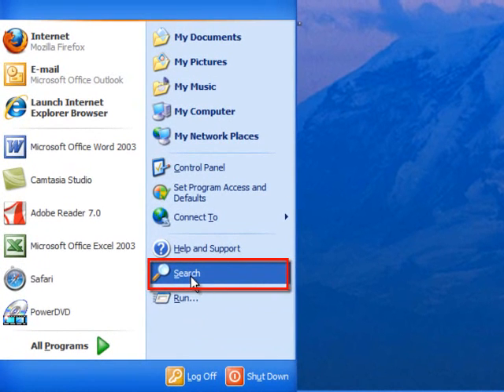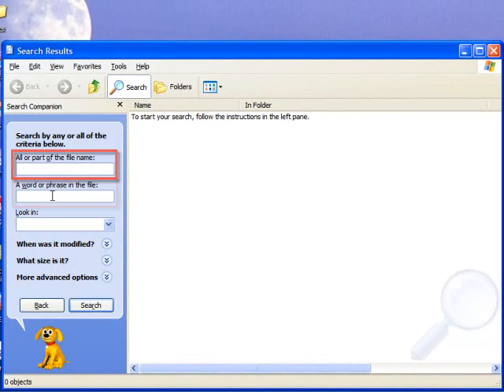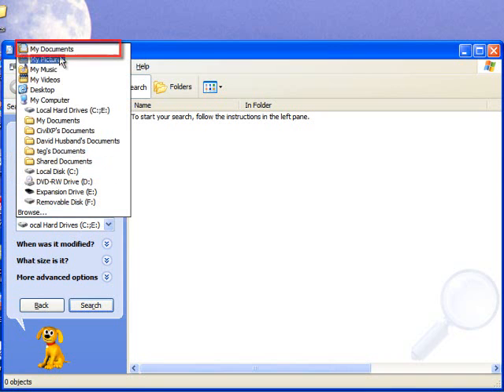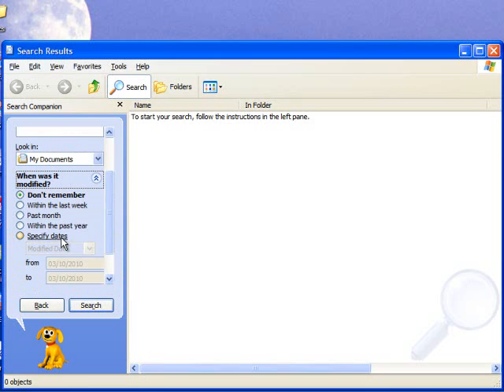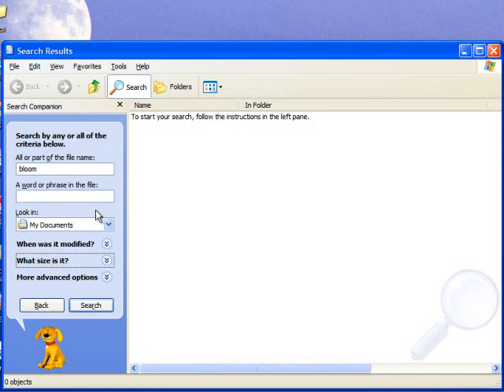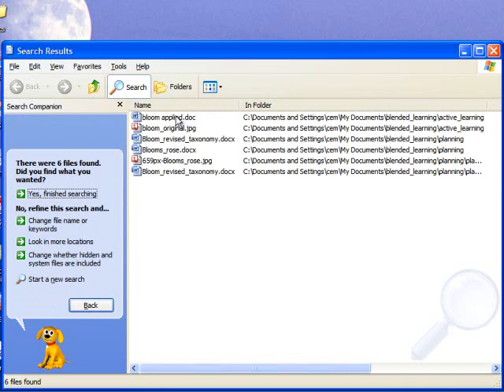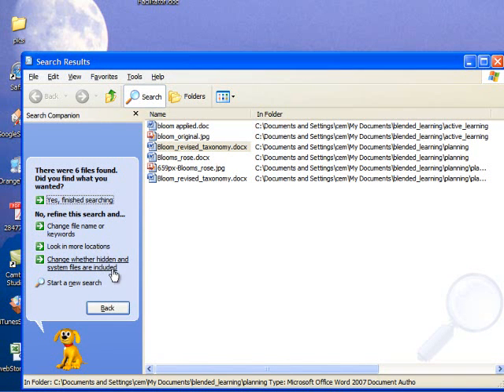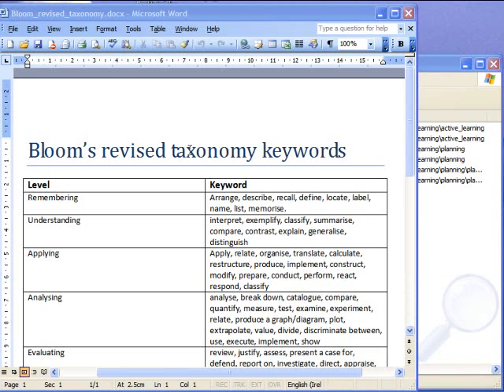Using XP Search to locate Files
How to use Windows XP Search to locate lost files